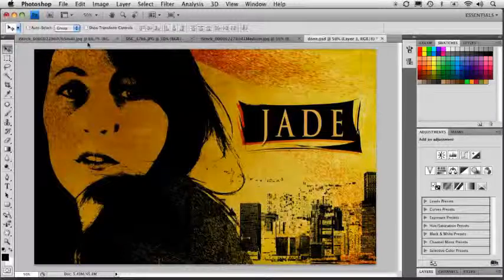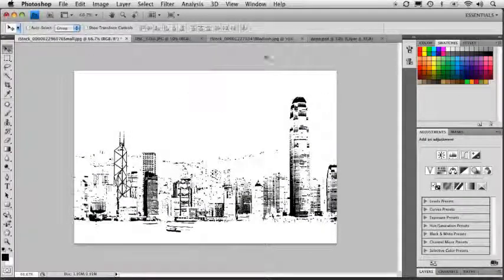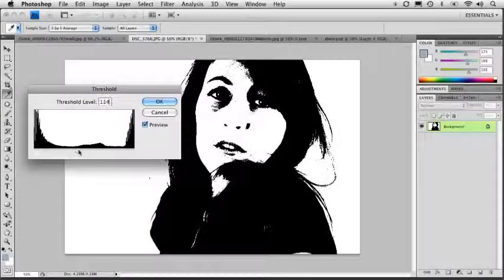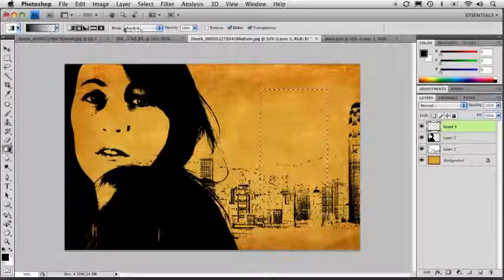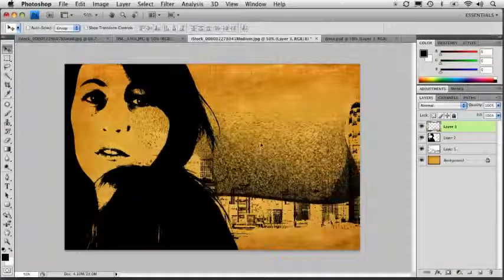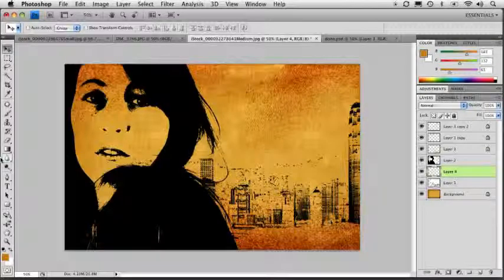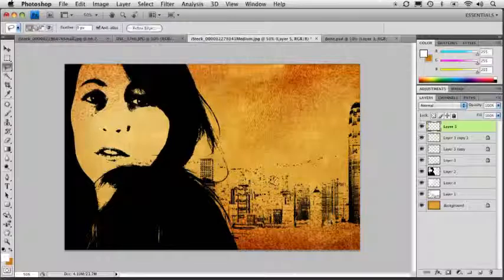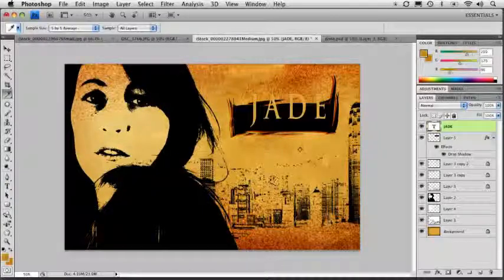Photoshop Graphic Effects / Grafik efekti @ internet-work.net